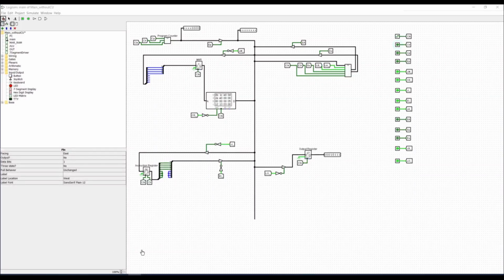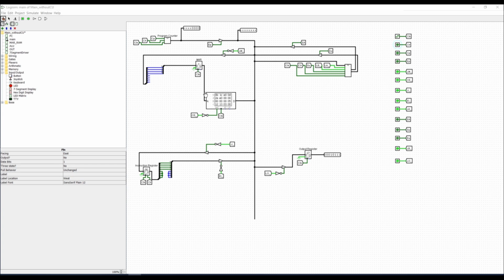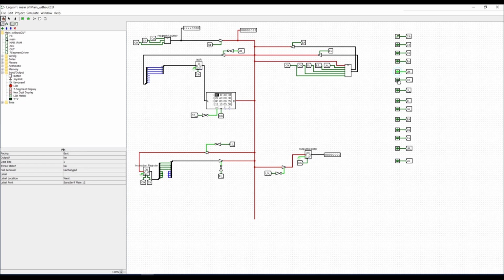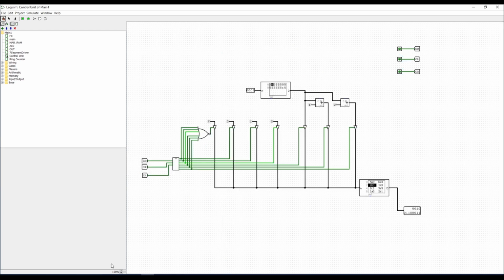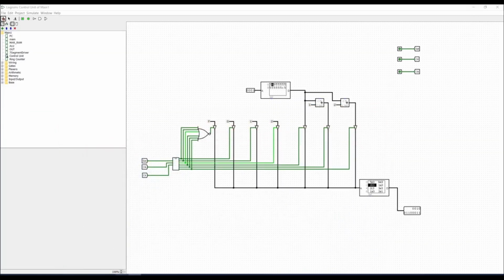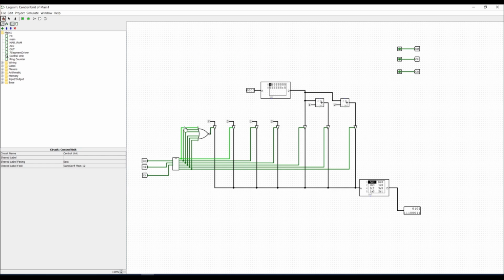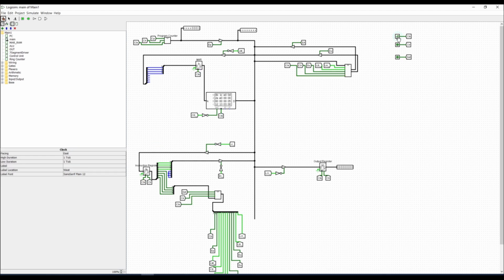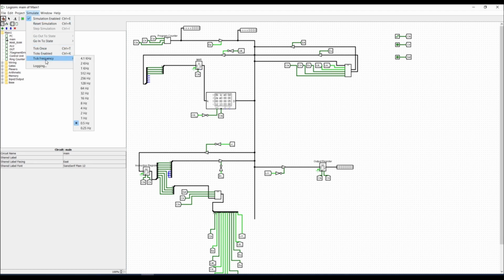8 bit Computer using Logisim